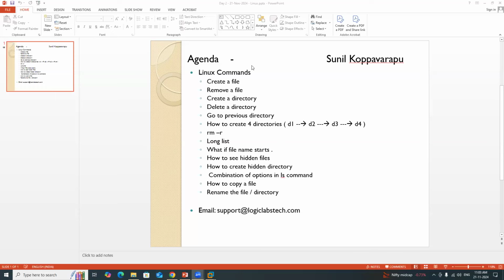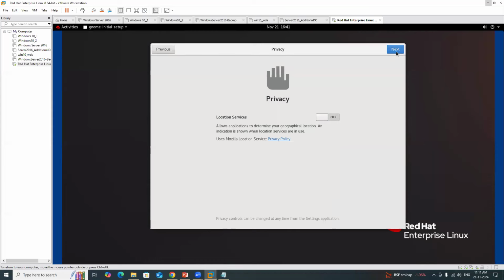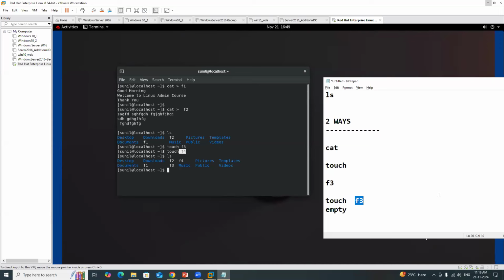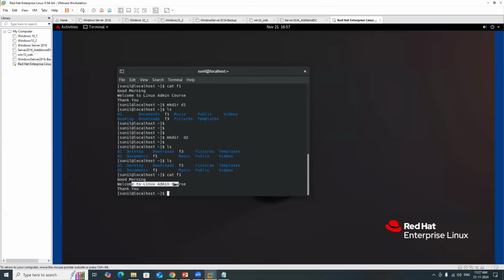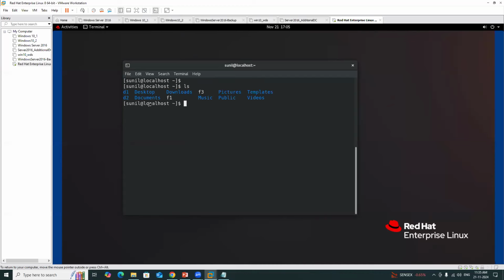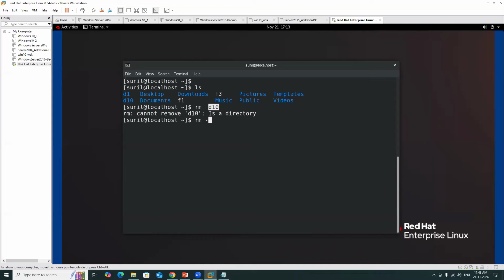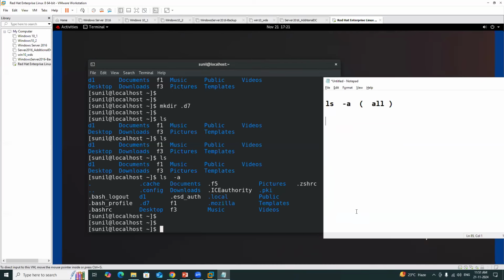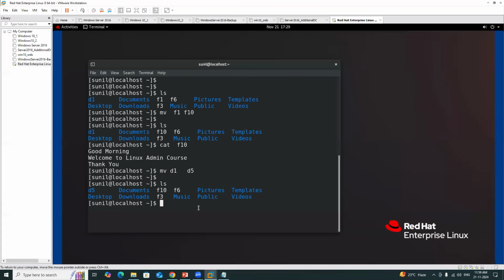Linux Admin (RHCSA) (Day 2) (Batch 370)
Linux Administrator (RHCSA) (Day 2) (Batch - 370)